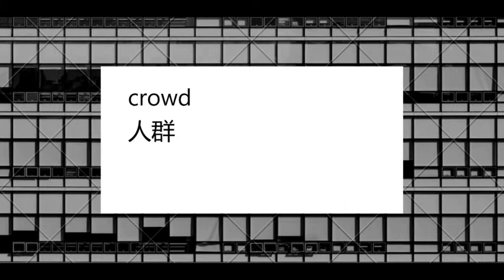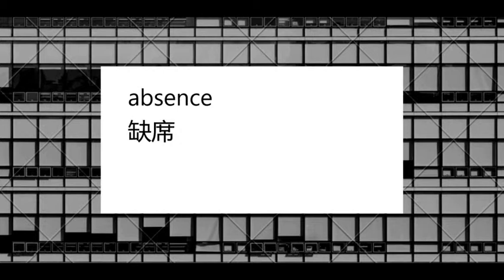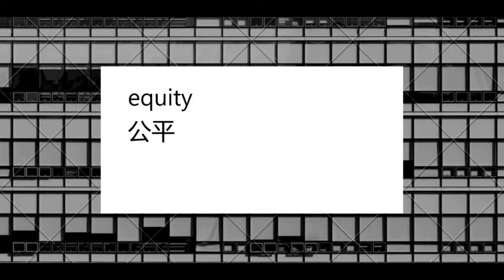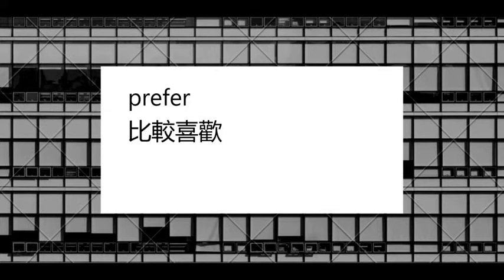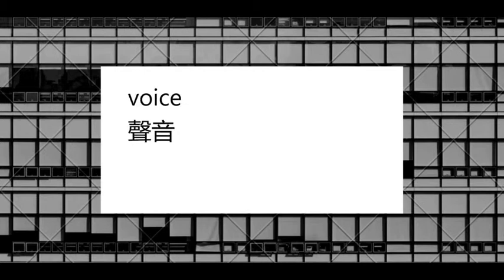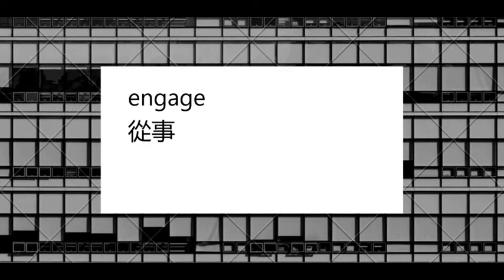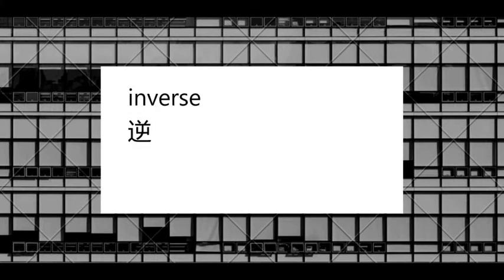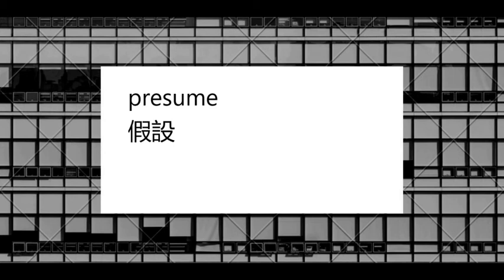英文單詞隨意看